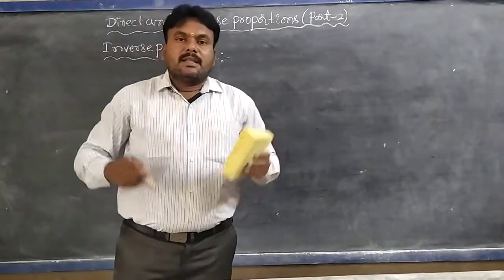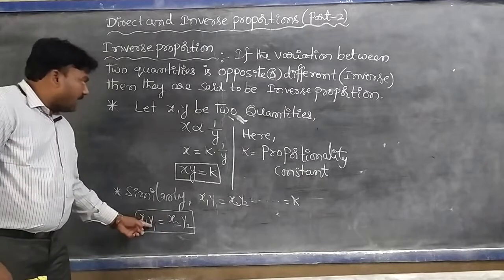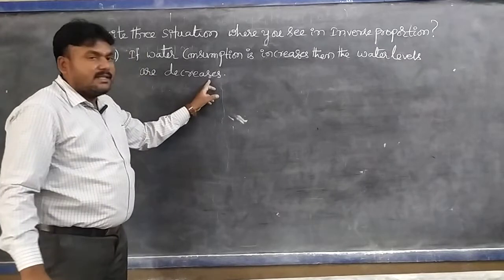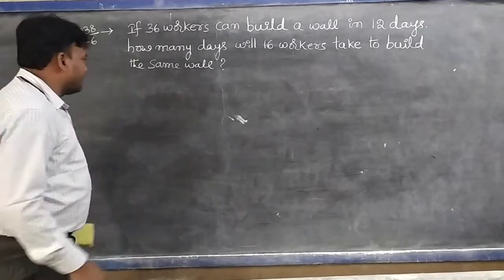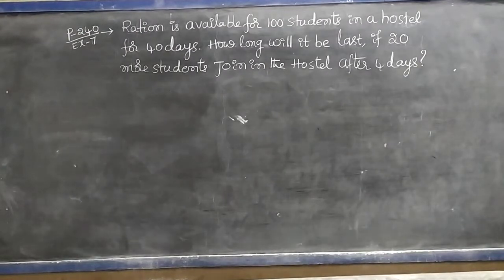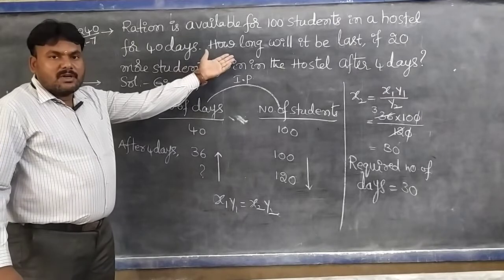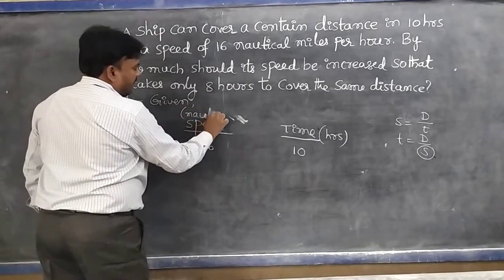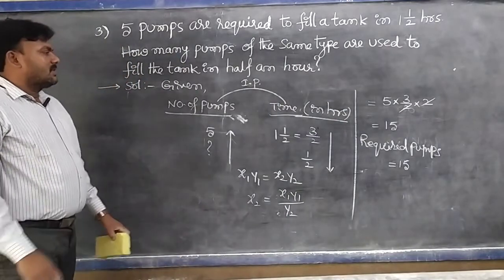Maths: Direct and Inverse proportions - Part-2 (8th class)